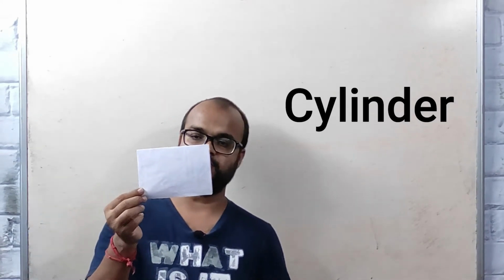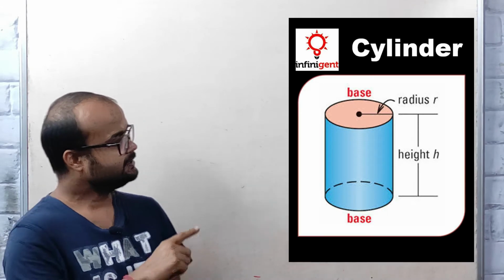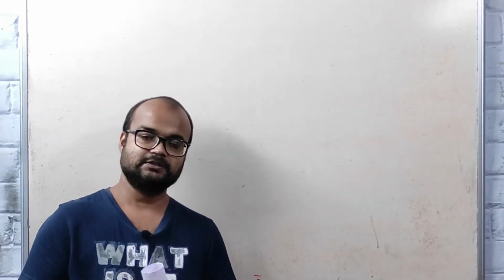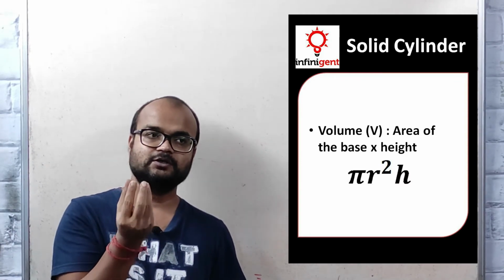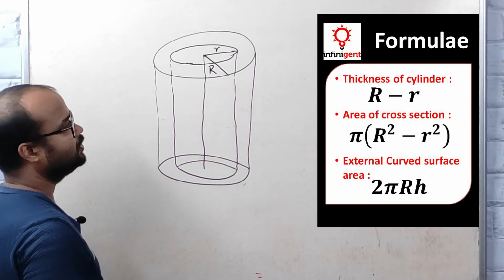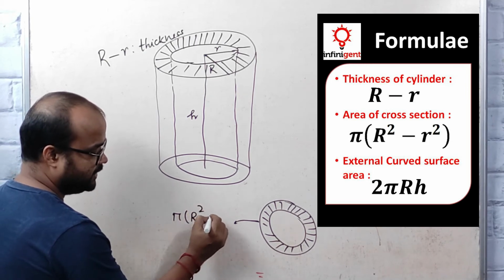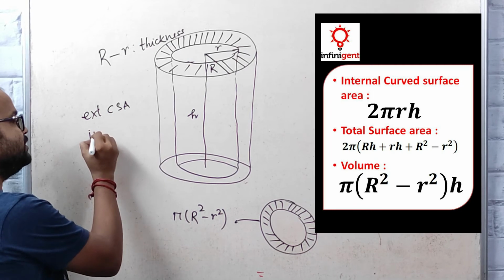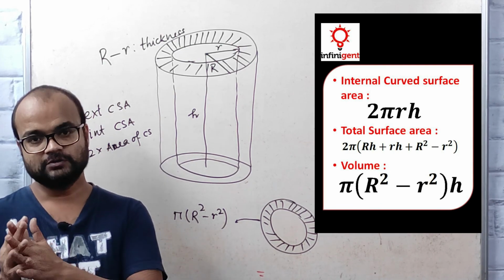Mensuration Part 1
Mensuration is the branch of mathematics that studies the measurement of the geometric figures and their parameters like length, volume, shape, surface area, lateral surface area, etc. Here, the concepts of mensuration are explained and all the important mensuration formulas provided.
Mensuration refers to the calculation of various parameters of shapes like the perimeter, area, volume, etc. whereas, geometry deals with the study of properties and relations of points and lines of various shapes.
A cylinder is one of the most basic curved geometric shapes, with the surface formed by the points at a fixed distance from a given line segment, known as the axis of the cylinder. The shape can be thought of as a circular prism. Both the surface and the solid shape created inside can be called a cylinder.
Mathematics is the science that deals with the logic of shape, quantity and arrangement. Math is all around us, in everything we do. It is the building block for everything in our daily lives, including mobile devices, architecture (ancient and modern), art, money, engineering, and even sports
Infinigent math magazine is a platform where we are trying to make concept easy to understand for our children
Class X

10 Years CBSE Champion Chapterwise-Topicwise Mathematics Class- 10 by MTG Learning Media (P) Ltd.